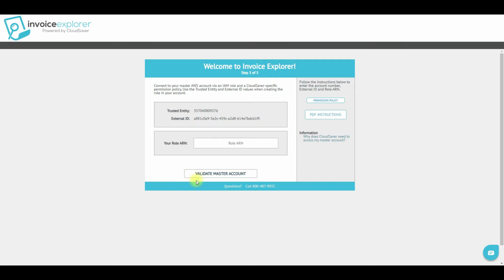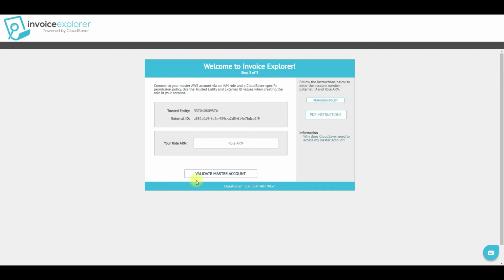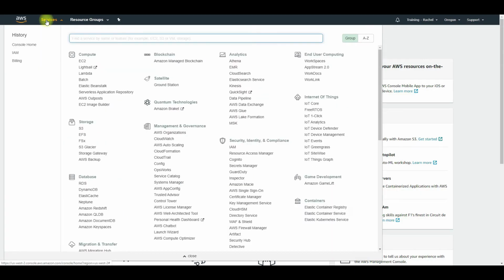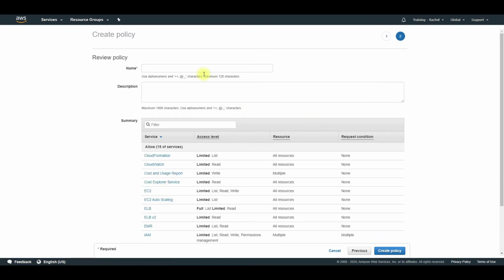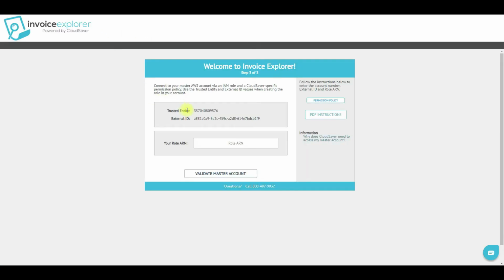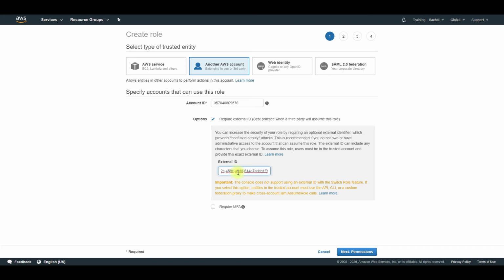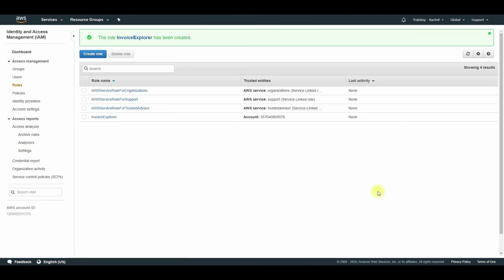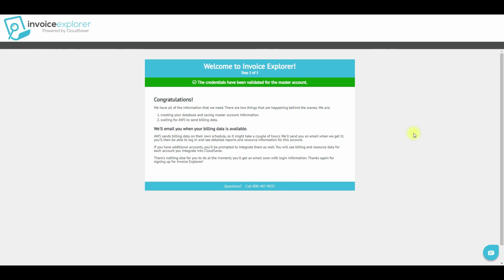How to Connect InvoiceExplorer to AWS